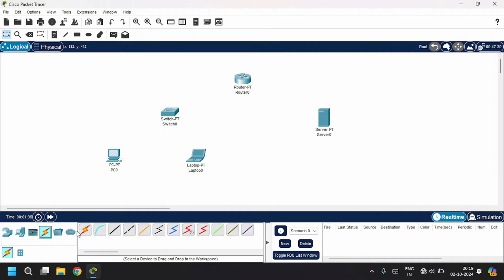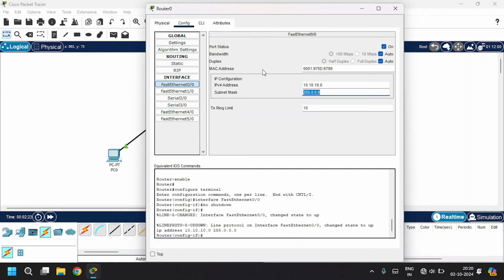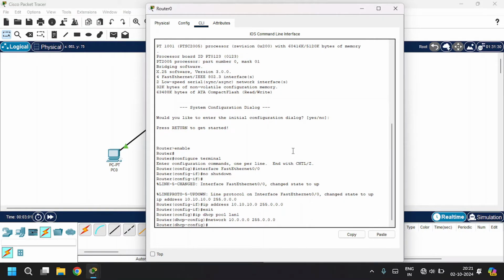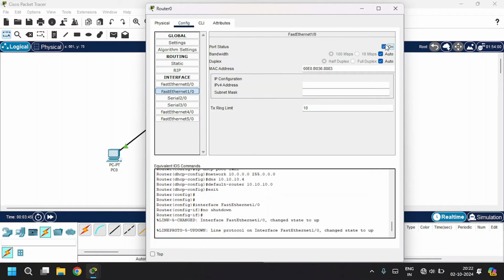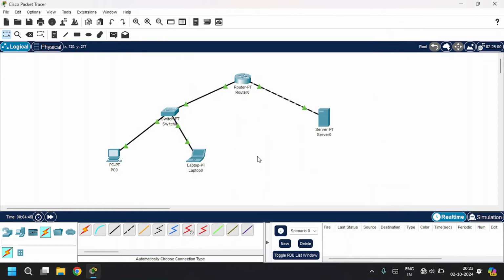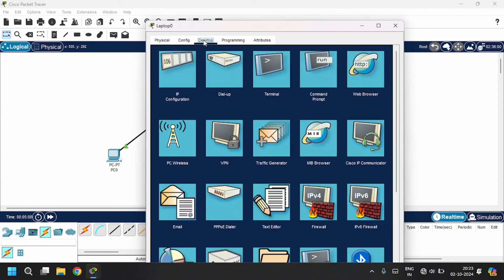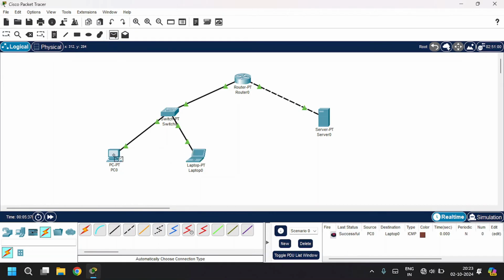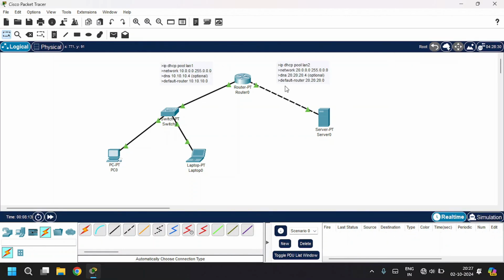DHCP Router Configuration | Dynamic IP Addressing | Cisco Packet Tracer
In this video, I’ll guide you through DHCP (Dynamic Host Configuration Protocol) configuration using a router in Cisco Packet Tracer. You'll learn how to set up a DHCP server on the router, configure end-devices such as PCs, laptops, and servers, and see how DHCP dynamically assigns IP addresses to the devices.

What You’ll Learn:

* How to configure DHCP on a router in Cisco Packet Tracer.
* Setting up end-devices (PCs, laptops, and servers) to automatically receive IP addresses via DHCP.
* Testing network communication by sending packets in both real-time and simulation modes.

By the end of this tutorial, you’ll understand how DHCP simplifies IP address management and ensures smooth communication within a network.

Timestamps:

00:00 Intro
00:06 Network Topology
00:40 Router DHCP Configuration
02:42 Configuring End-Devices and allocating IP addressing dynamically
03:19 Packet Sending in Real-Time and Simulation Modes